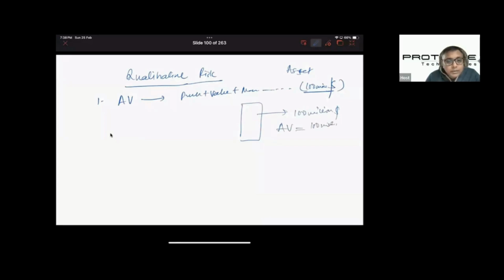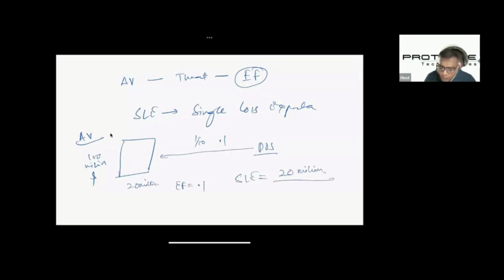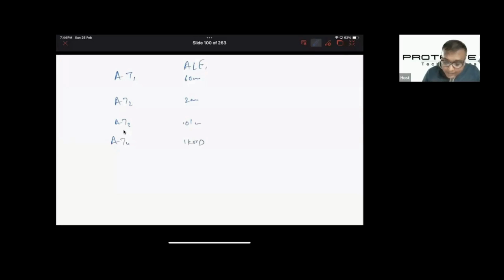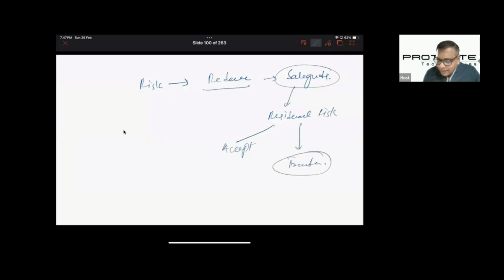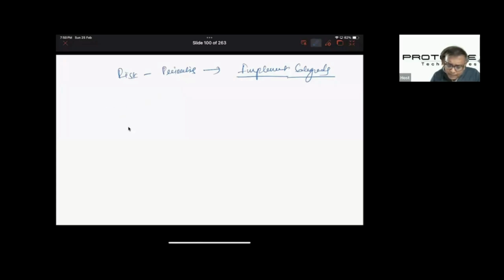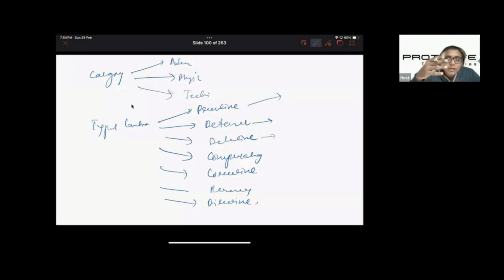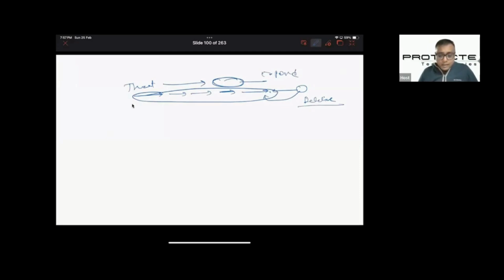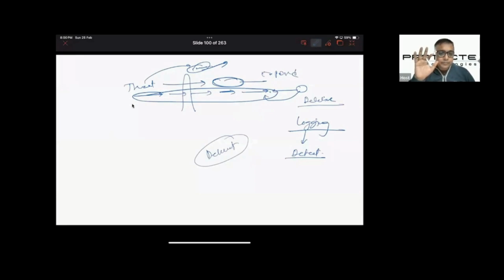Master CISSP Domain 1 | Quantitative Risk Management Explained | Part 13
In this insightful video from Col. Subhajeet Naha's CISSP Certification Training Live Class, we delve into the essential concept of Quantitative Risk Management—a pivotal aspect of Security & Risk Management in the CISSP Domain 1 curriculum.

📊 What You’ll Learn:
Understanding Quantitative Risk Management: Explore the principles and methodologies used to measure and analyze risks in numerical terms.
Risk Calculation Techniques: Gain insights into various models and formulas that help assess and quantify risk, making data-driven decisions easier.
Real-World Applications: Learn how to apply quantitative techniques to your organization's risk management strategies effectively.

This video is Part 13 of our comprehensive series on CISSP Domain 1, designed to equip you with the knowledge and skills needed to excel in the CISSP exam and in your cybersecurity career.

Join us for this deep dive, and be sure to check out the previous parts for a holistic understanding of Security & Risk Management!

About Us💡
Protecte Academy is dedicated to helping cybersecurity professionals achieve their certification goals. Our expert instructors provide comprehensive training and practical insights to ensure your success.